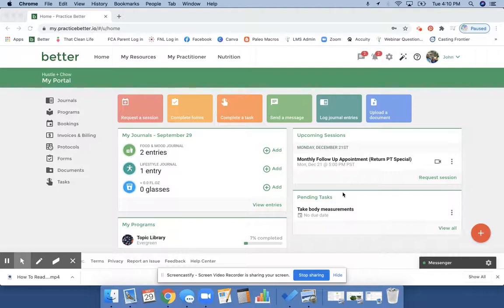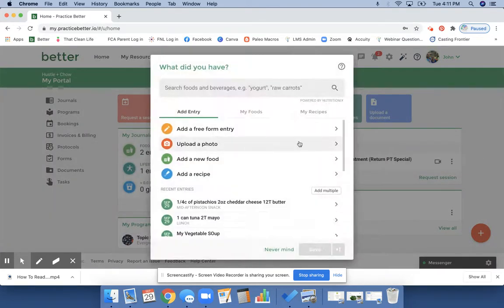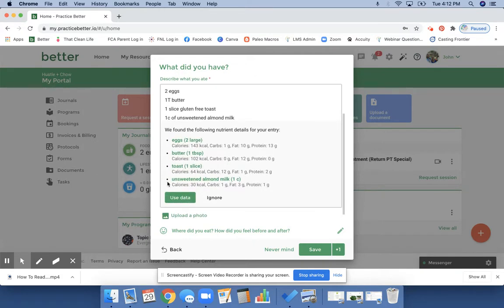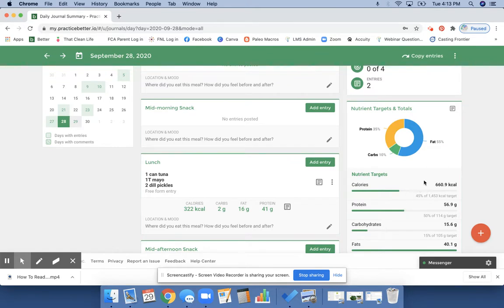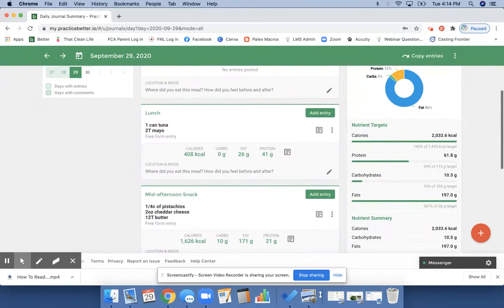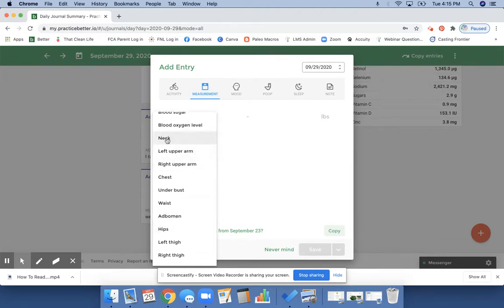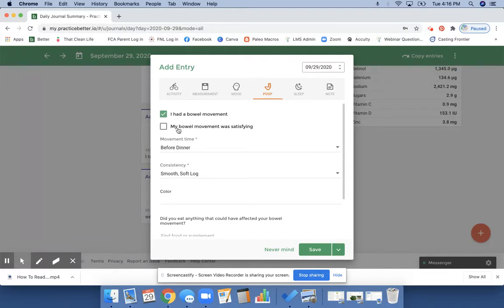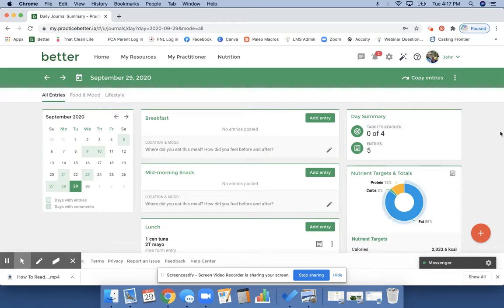How to Log Your Food & Utilize Better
This video will walk you through how to utilize Better, our accountability platform.